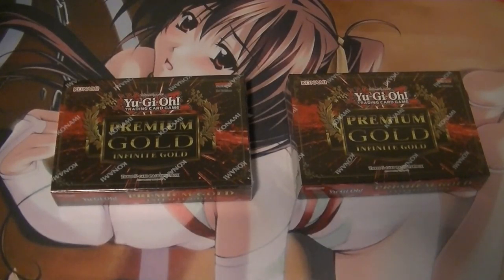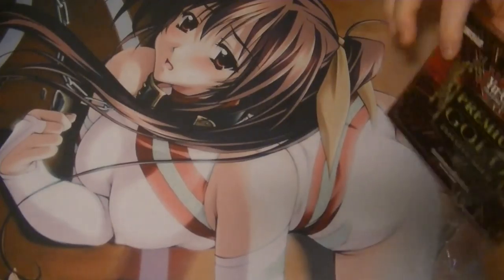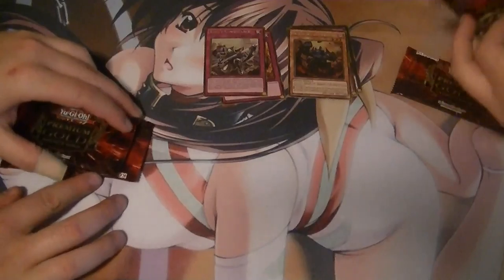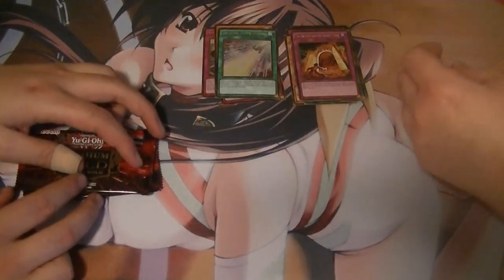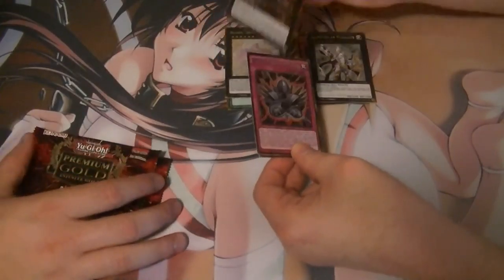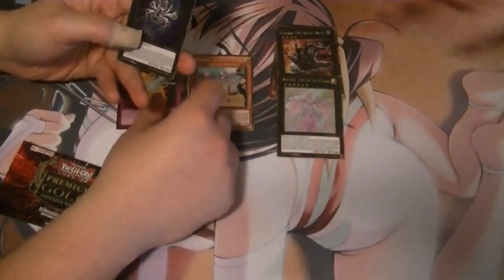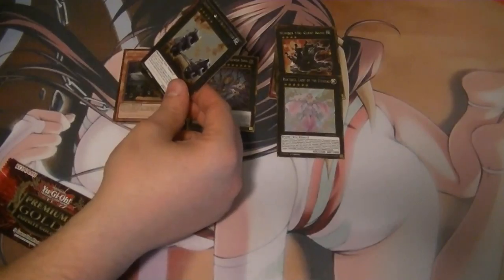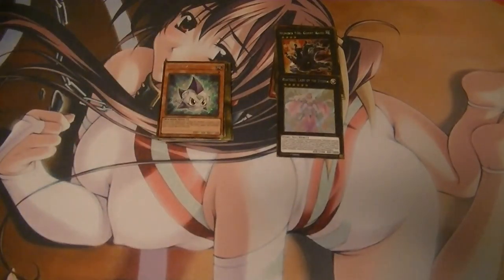Premium Gold Infinite Gold Opening Part #3